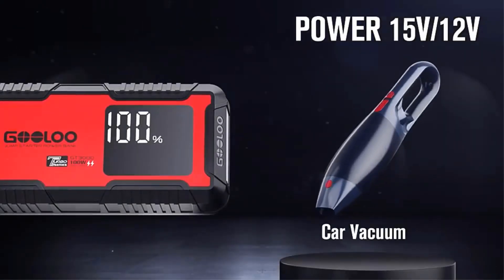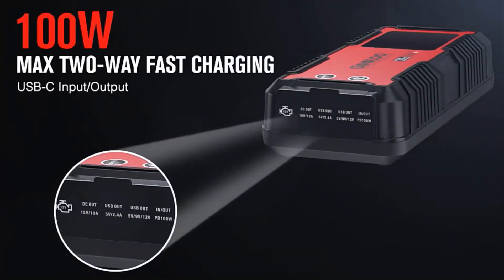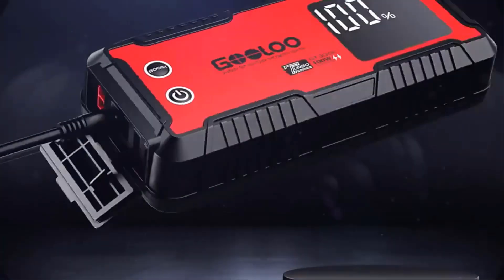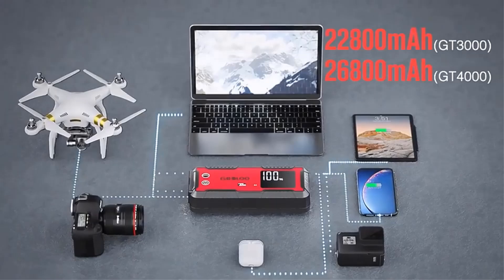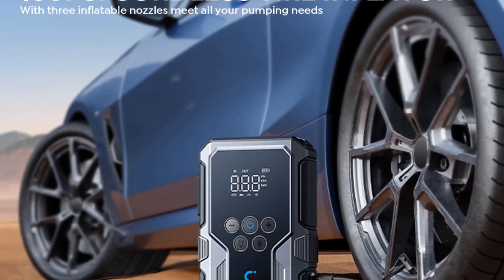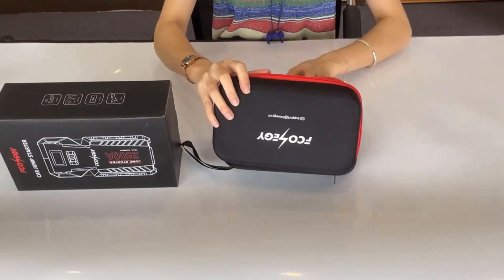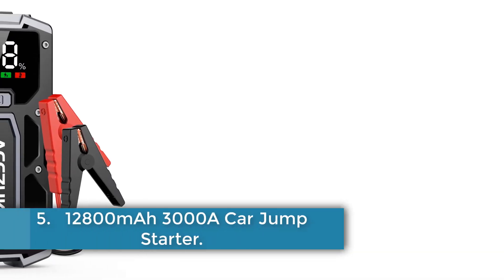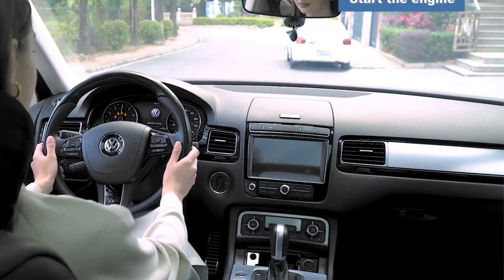Top 5 Best Car Jump Starter On Ali8express | A review of the best car jump starters on Aliexpress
🌟 **Welcome to the Ultimate Guide on the Best Car Jump Starters!** 🚗⚡

Are you tired of being stranded with a dead battery? Look no further! In this video, we’ll explore the top-rated car jump starters available on the market today. We'll cover essential features, benefits, and tips on choosing the perfect jump starter for your vehicle. Whether you're a seasoned driver or a new car owner, knowing the best car jump starter can save you time, money, and stress.

💬 **Share your experiences in the comments!** What’s your go-to jump starter?

      owners.